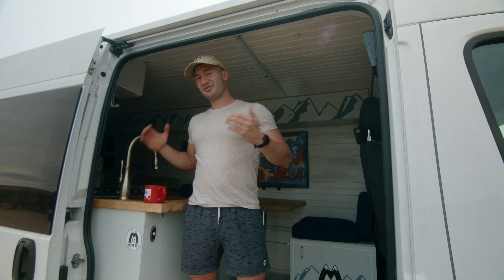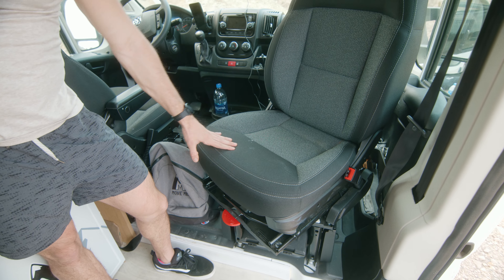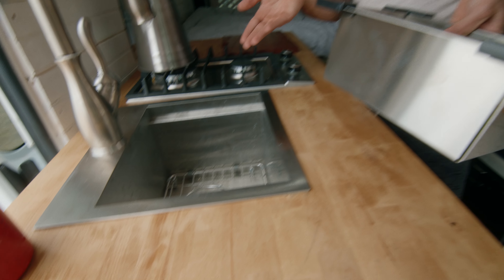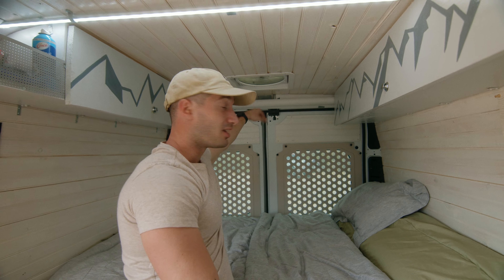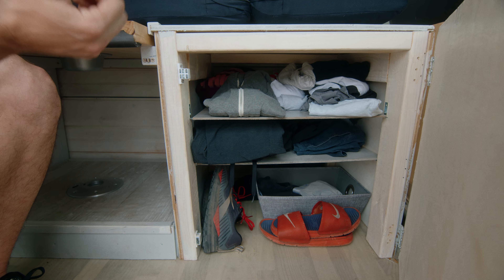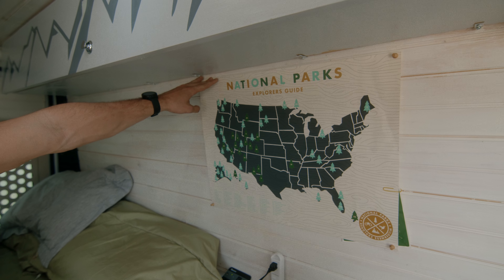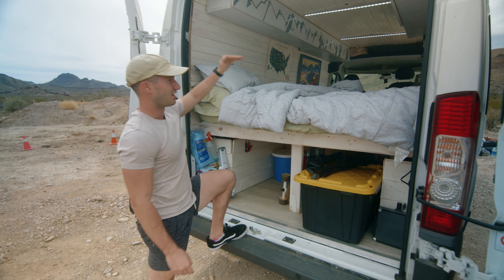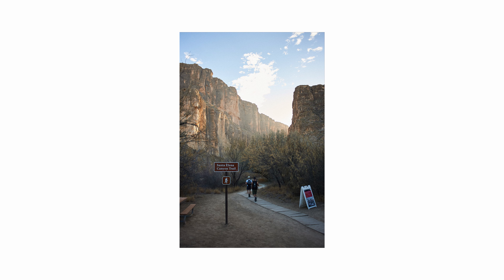Personal Trainer Converts Van For Road Trip To Every National Park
The van is finally done and the Move Me Movement is going mobile! May 1st I take off around the US to try and visit everyone National Park in one year! I’m just a Personal Trainer who felt a little lost in life and truly felt reconnected to this planet when I visited my first National Park. I know this isn’t forever, and there will be points where I'm bored, and lonely. There is nothing I’d rather do at this point in my life than to take this trip!

I made plenty of mistakes while building this van. It was a constant roller coaster of being so proud of myself and then angry at myself. If you have any questions about where I went wrong/right, or what I would do differently let me know!

Here’s some of the major products I used!

Renogy Lithium Battery
Renogy 2000W Inverter
Renogy (2) 100 Watt Panel
Dometic Fridge
Maxair Fan
Pump washer
Pressure shower
REI Propane Tank
Ruvati Sink
Thermomate Stove